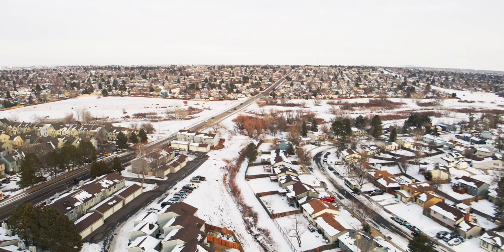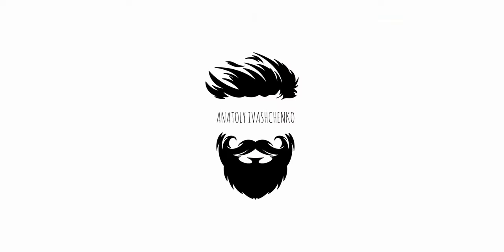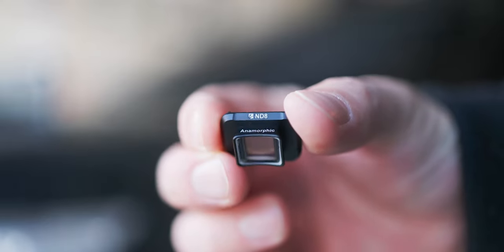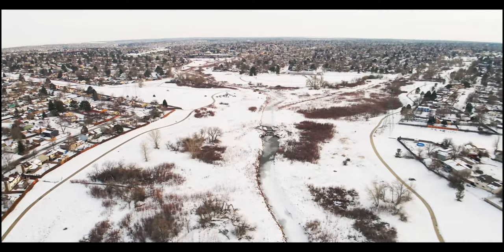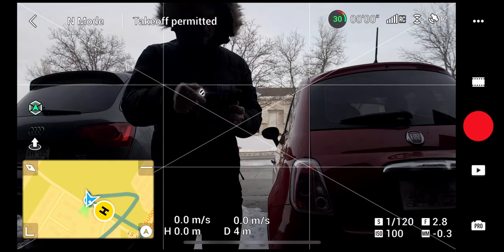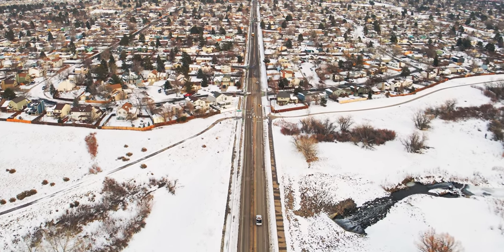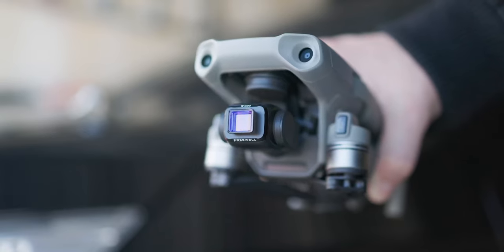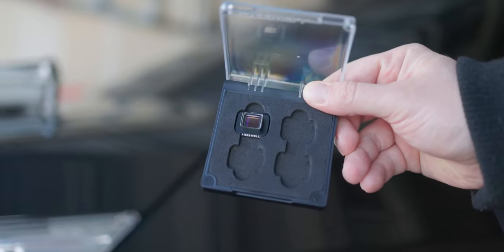DJI AIR 2 + ANAMORPHIC Lens: The Perfect Combo for Stunning Footage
► My KIT for Filmmaking, Photography & Vlogs:

⚡︎ My MAIN CAMERA
⚡︎ My VLOGGING LENS
⚡︎ MY FAVORITE LENS
⚡︎ MY PORTRAIT LENS
⚡︎ DJI Action 2
⚡︎ RODE MIC
⚡︎ My AIRPODS
⚡︎ GoPRO HERO 10
⚡︎ My BACKPACK
⚡︎ MY FAVORITE ACTION CAMERA
⚡︎ MY DRONE